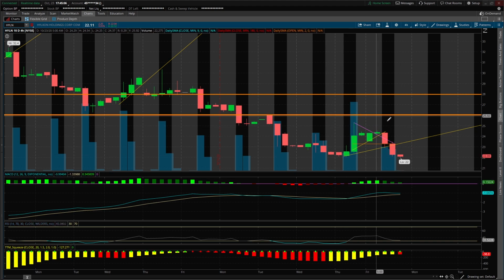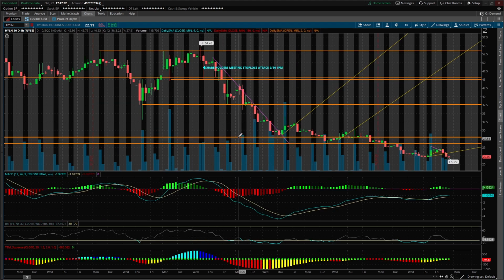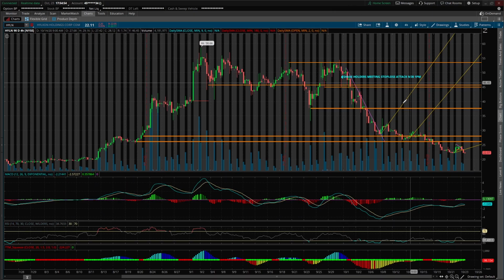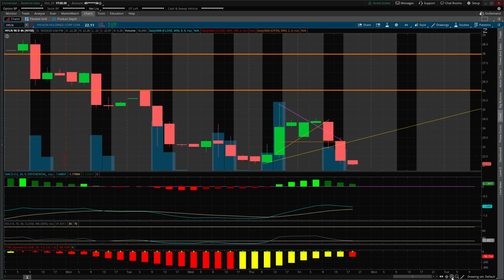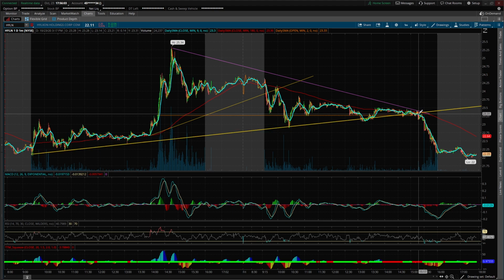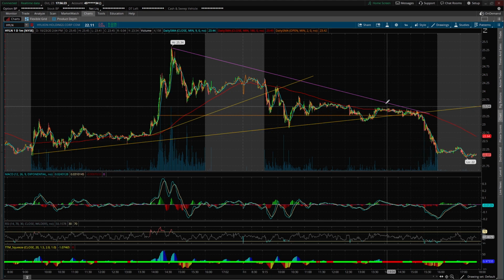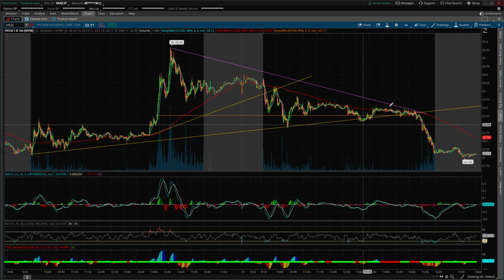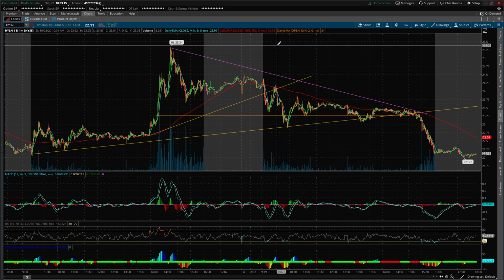WHY IS HYLIION DOWN? - BULL TRAP - WARRANTS CALLED? - SEC FILING TODAY - HYLIION SHORT REPORT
Warrants called ? STAND BY PEEPS. This likely also had a big part in todays down trend.

📈Market Engineers👨🏻‍💻(FREE. Batteries not included, some DD required)

📝Article Mentioned🗣

Time Stamps
Main Points:
1) WHY ARE WE DOWN CONDENSED 0:00-0:50
2) 90% PLAY $SCKT 0:51-1:24
3)VOLUME ANALYSIS 1:25-2:53
4)TODAYS VOLUME 2:54-3:46
5)VICTORIA GRACE THEORY 3:47-4:15
6) TIME & TRADES 4:16-5:07
7)SYNTHETIC RUN? 5:08-5:28
8)BAG HOLDER THERAPY AND BOURBON SUNDAY 9PM EST 5:29-5:54

- JSN PMSM VIEWER DD OF THE WEEK!
- Gerard C
- Jon N
- badboy0316
- Mike L
- Robert N
- Lee
- Anthony S
- Mike T
- Romesh B
- Nazam H
- Brenardo P
- Hoa D
- Taron W
- Henry